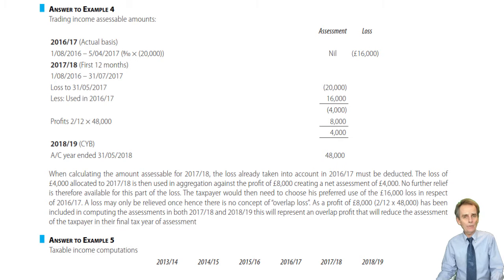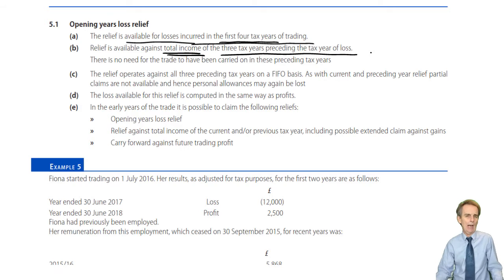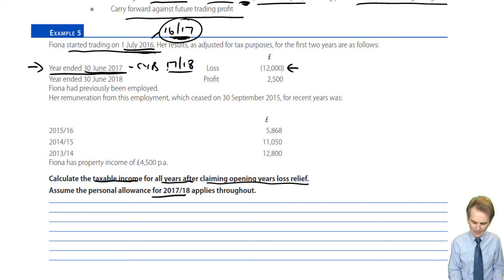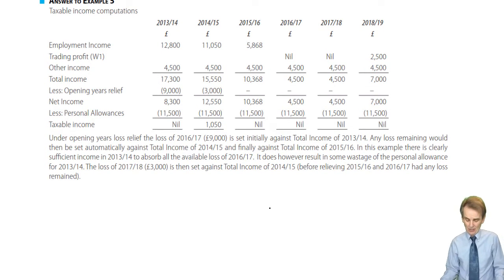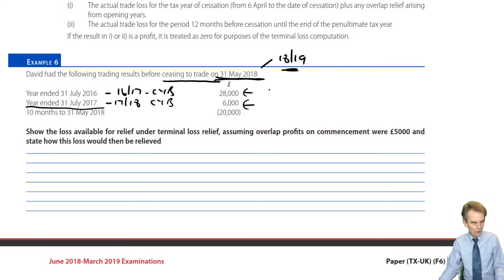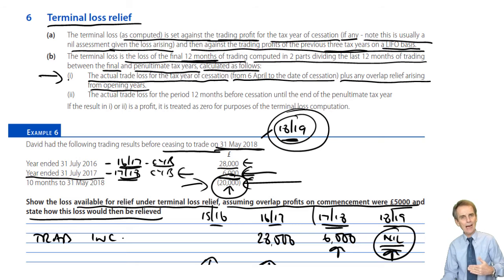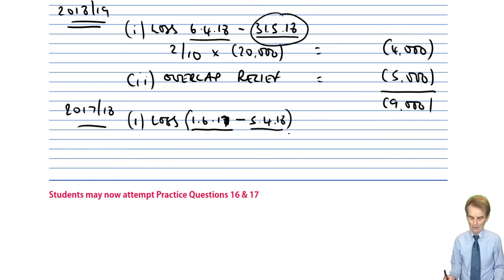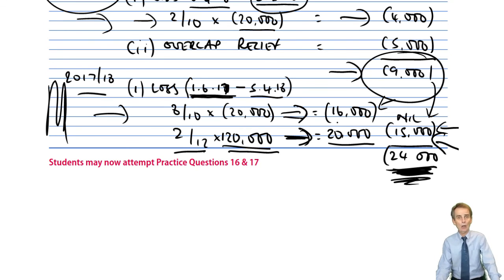ACCA Taxation (TX-UK) Tax Adjusted Trading Loss - Terminal loss relief